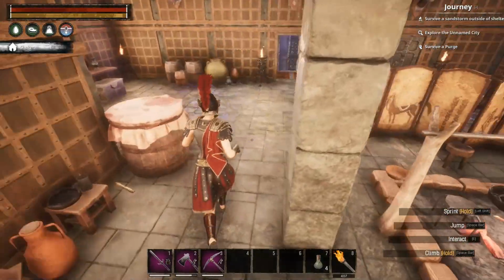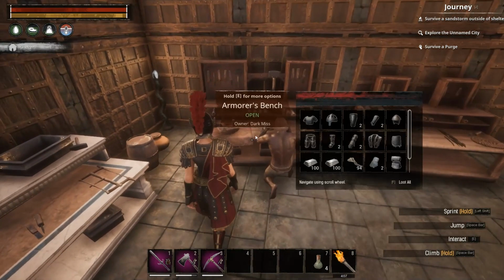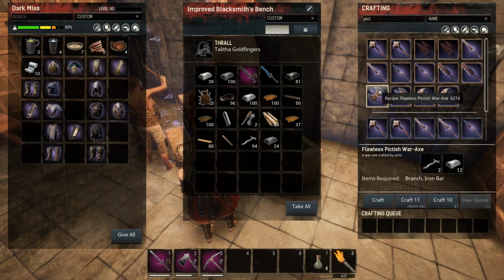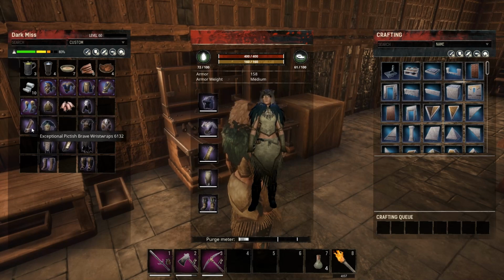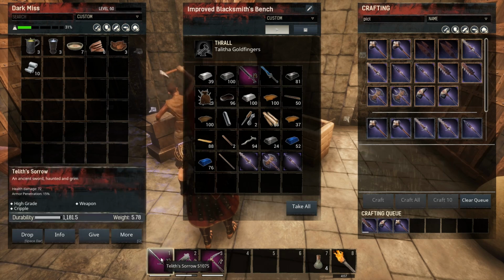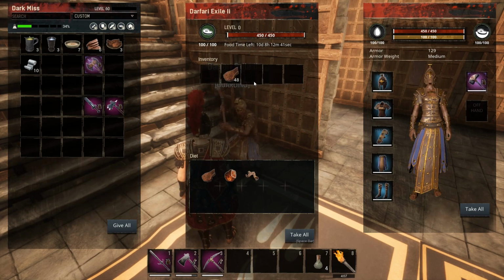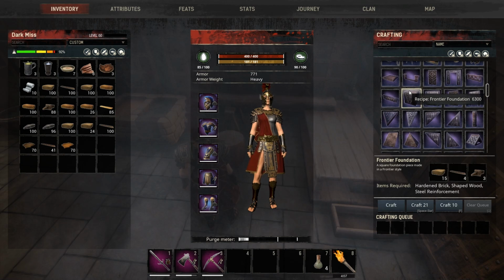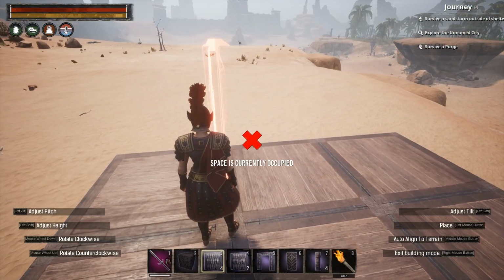The Savage Frontier DLC! - Conan Exiles Gameplay Part 1